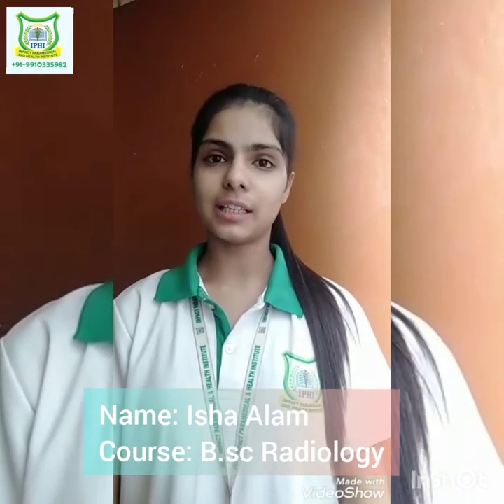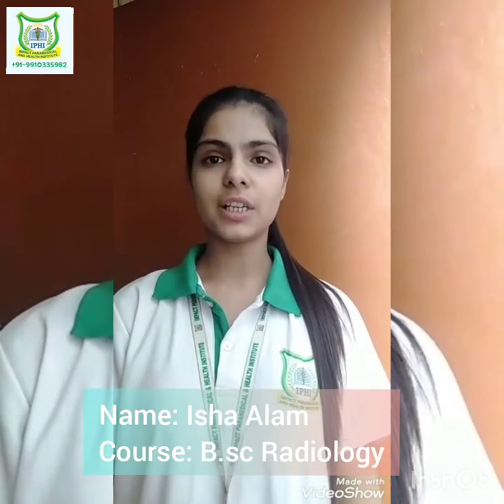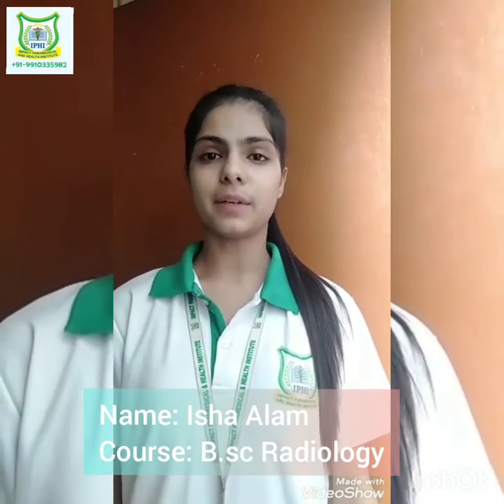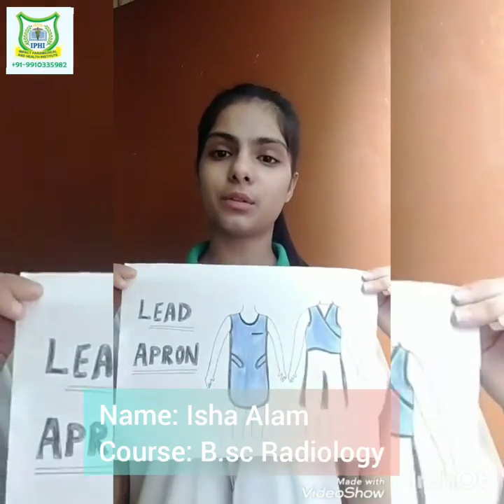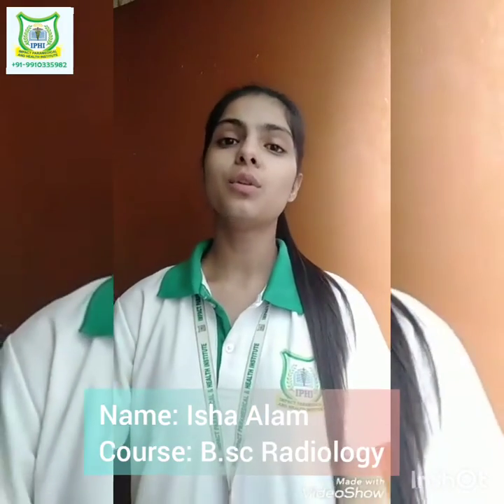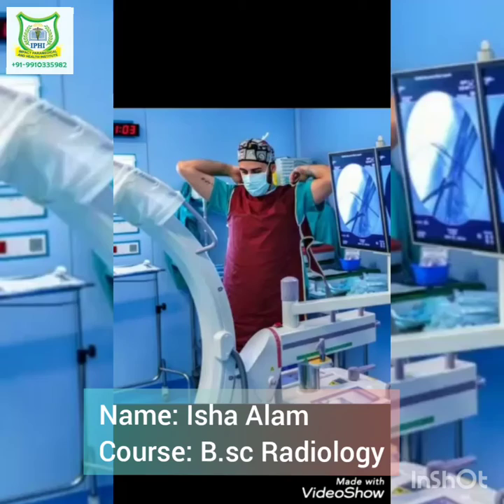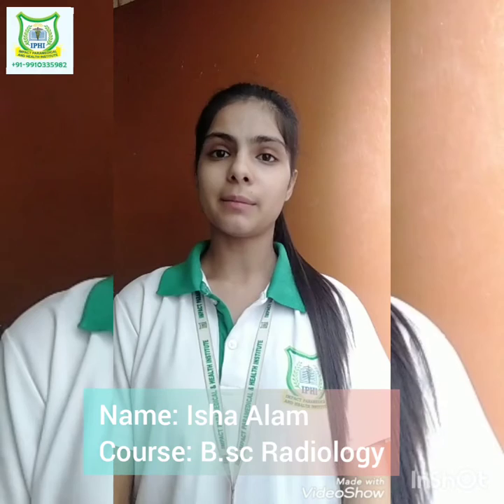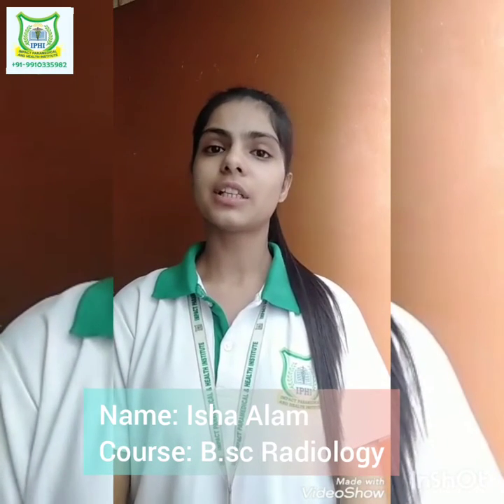IPHI | Lead Apron